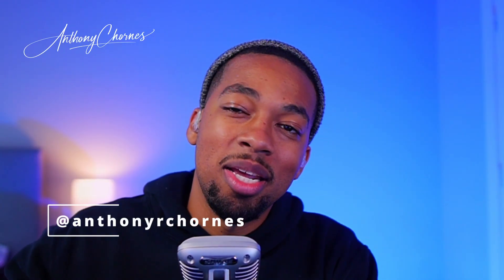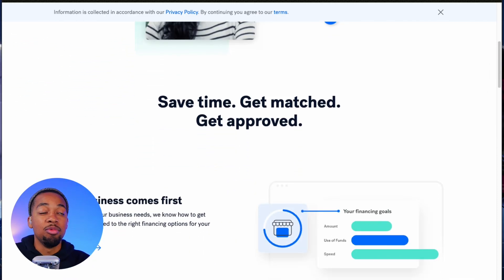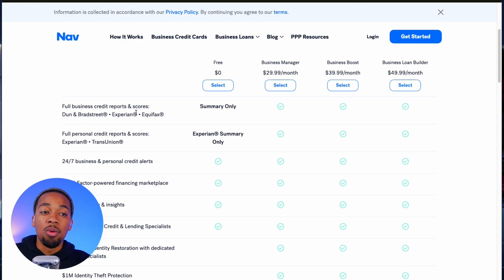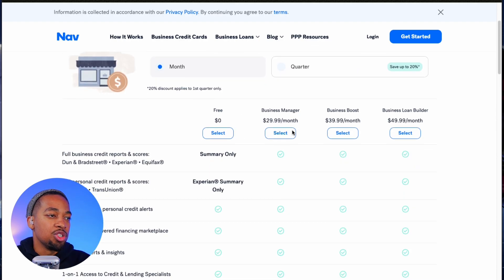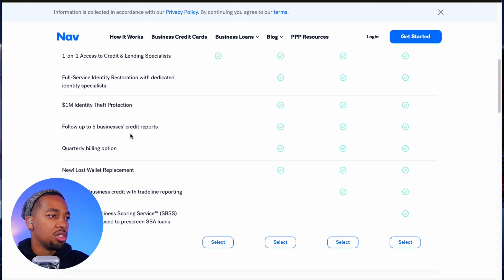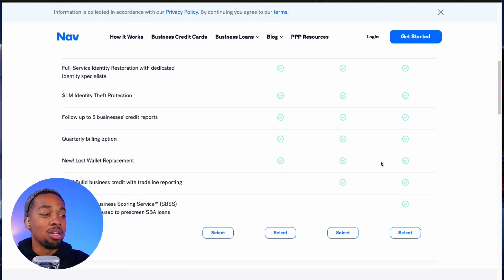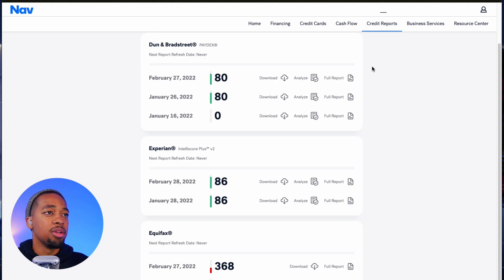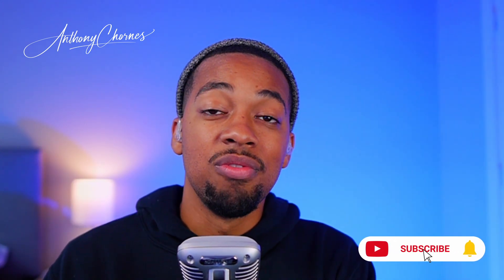Monitoring & Building Business Credit with Nav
Nav helps by showing you your business credit scores from Duns, Experian, and Equifax as well as adds a tradeline with their upgraded plan.

Gear Used:

Chapters:
0:00 - Introduction
0:28 - Nav Introduction
1:20 - Website Walkthrough
2:18 - Plan Features
5:54 - NAV Hack
7:17 - Business Boost Plan Preview
8:41 - Final Thoughts